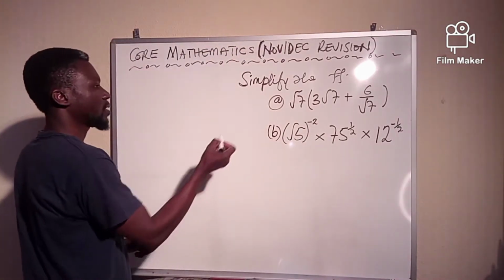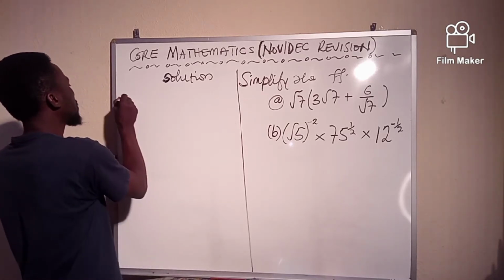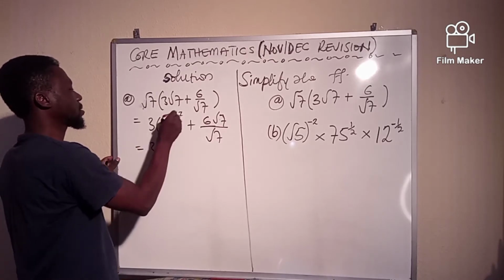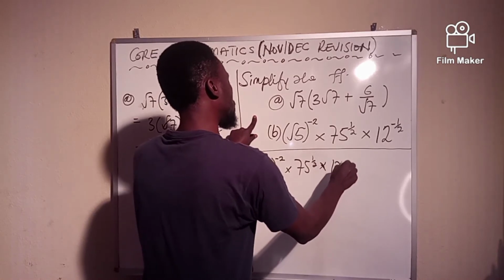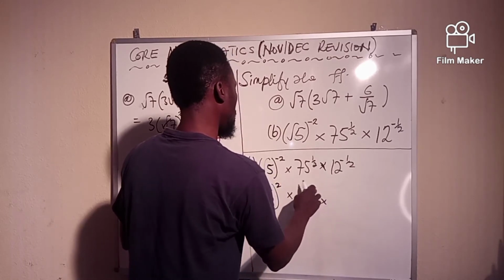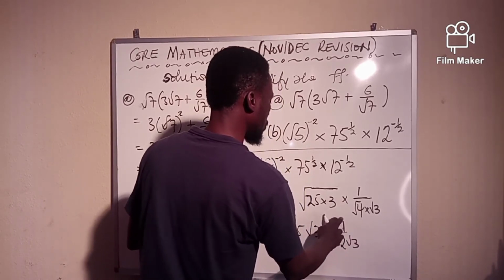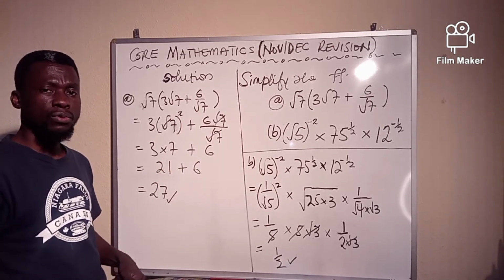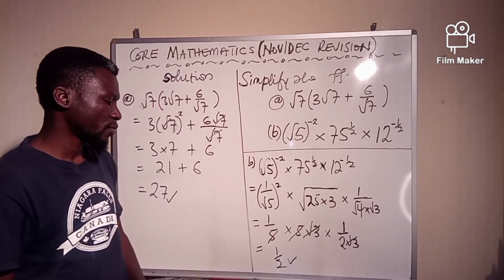Eric Somuah Video 2 on Nov/Dec Revision